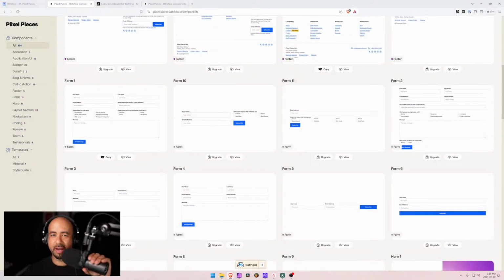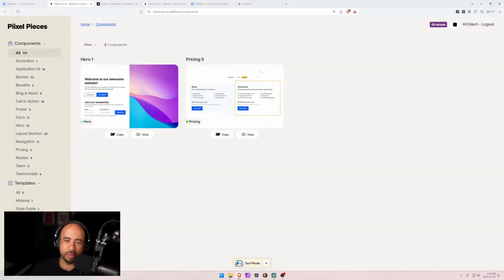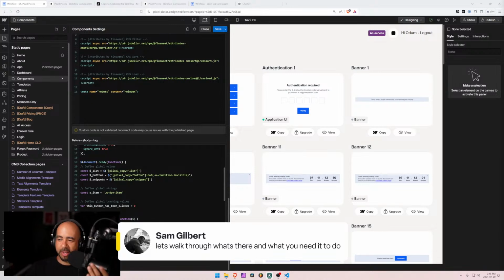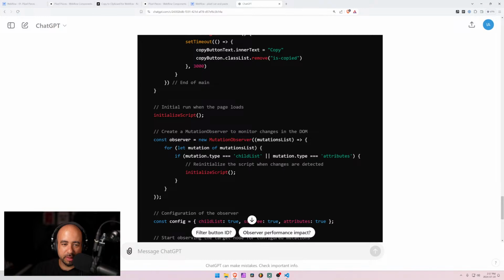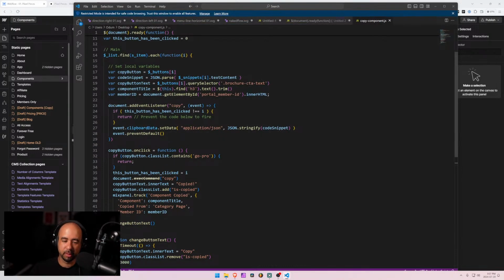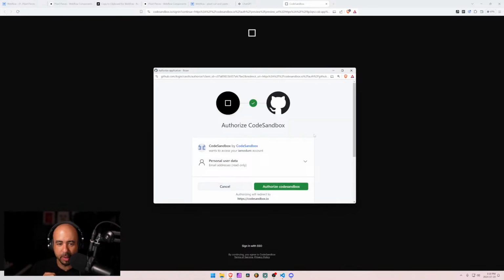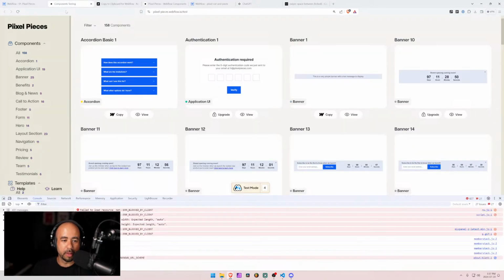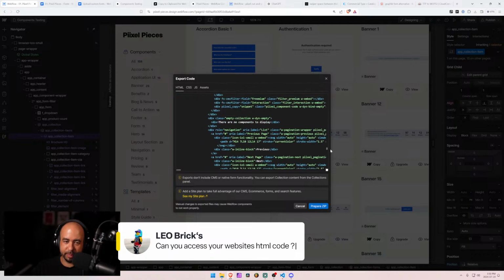EP 371: Dynamically Update Copy Code When Filtering Webflow Components (Part 3 - Deployment)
One last bug to try to fix before we can ship new feature.